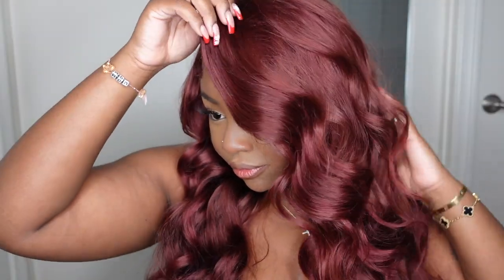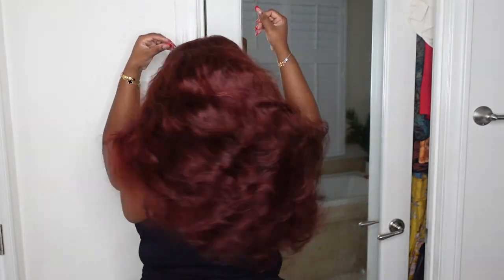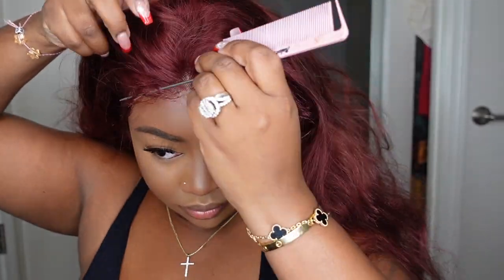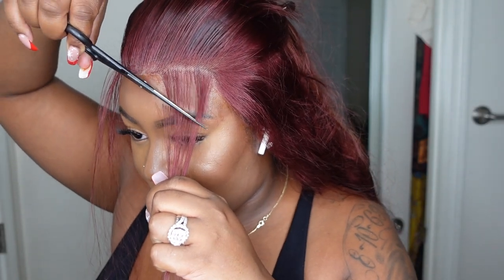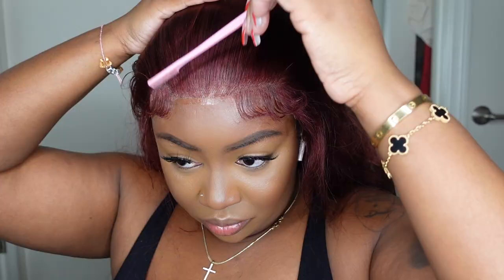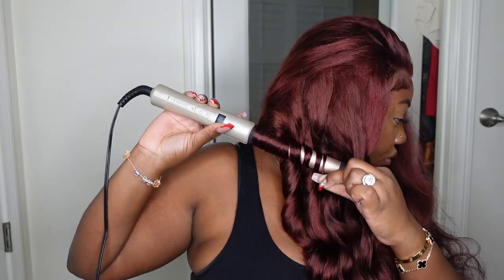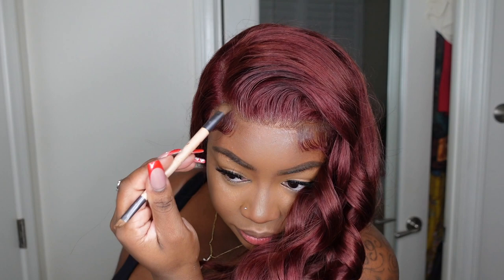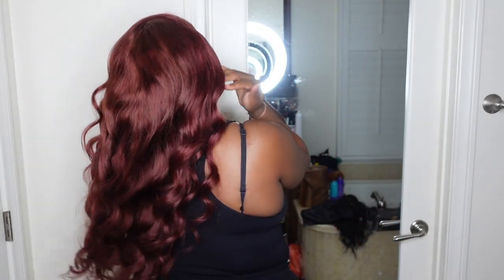YOU NEED TO TRY THIS COLOR! 🔥 VIBRANT AUBURN 13X4 COLOR 33 LACE WIG INSTALL | MEGALOOK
Hair Info: Auburn ginger color 13X4 lace 24 inch body wave wig

PRODUCTS MENTIONED:
Brown Wig Caps
Lace Tint
Got2b Glued

-SMOOCHES 💜💜💜